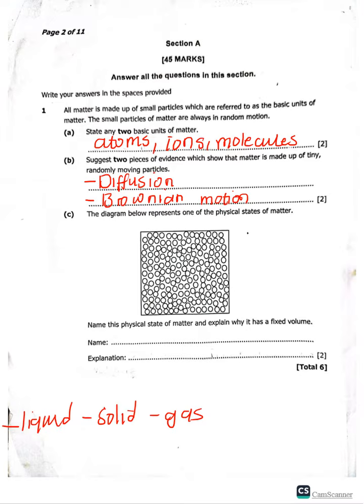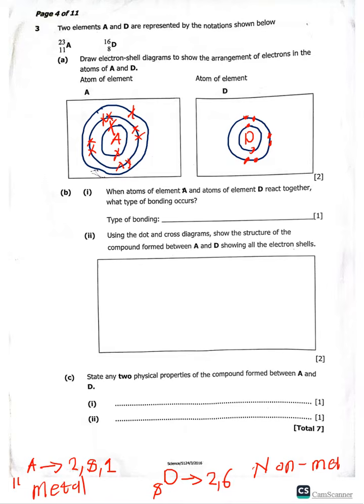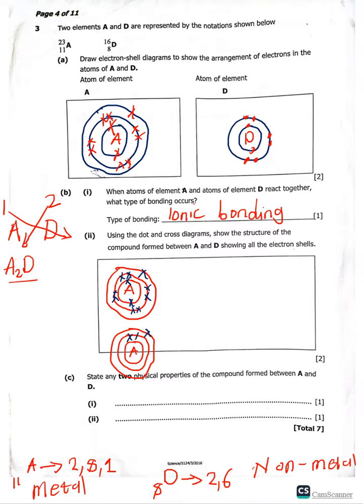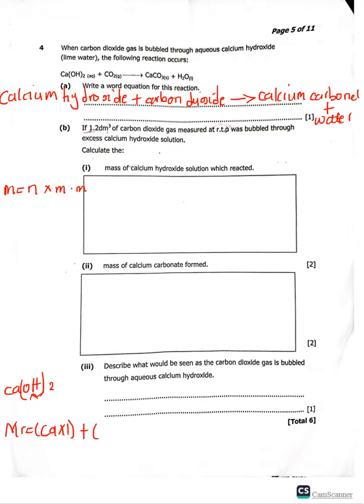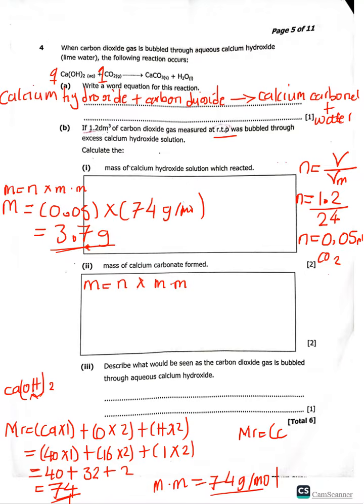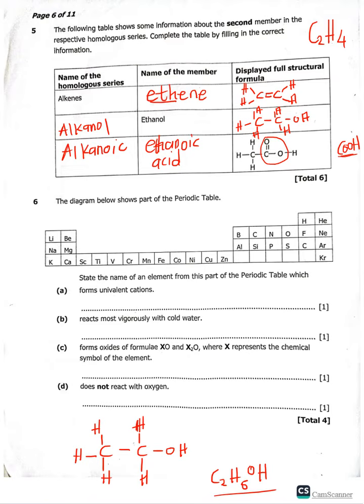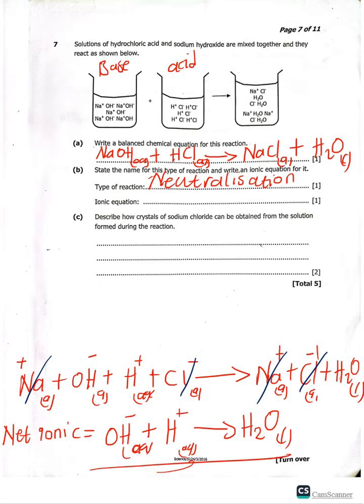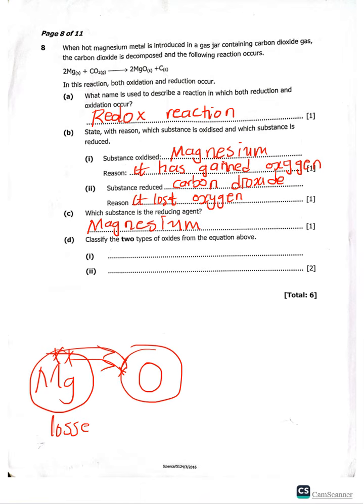Revision science paper two (2016 GCE) section A